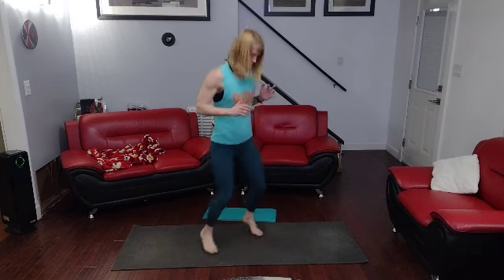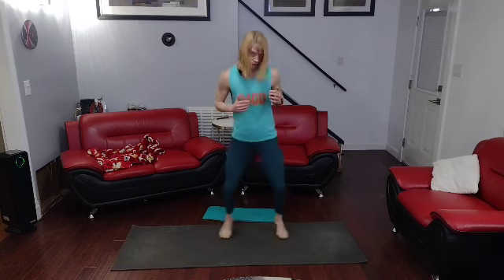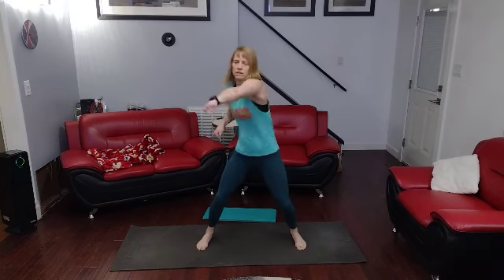Lighting Strike Cardio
Jog it out

20 Sec Knee Strikes
10 Second Sprint
20 Sec Front Kicks
10 Second Sprint
20 Sec Punches
10 Second Sprint

20 Sec Knee Strikes
10 Second Sprint
20 Sec Bounce on the Spot
10 Second Sprint
20 Sec Punches
10 Second Sprint

20 Sec Knee Strikes
10 Second Sprint
20 Sec Side Kicks
10 Second Sprint
20 Sec Punches
10 Second Sprint

Repeat